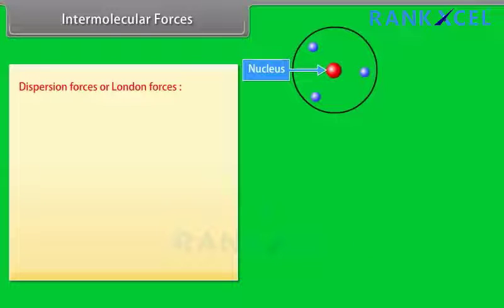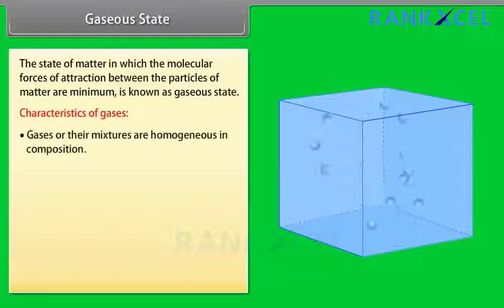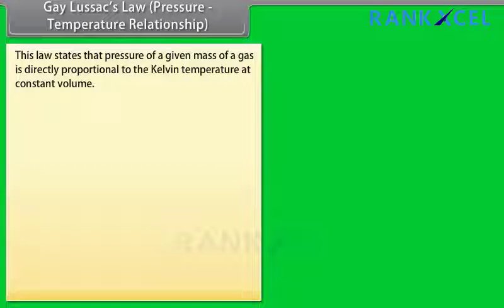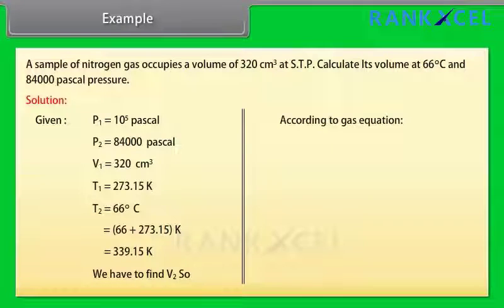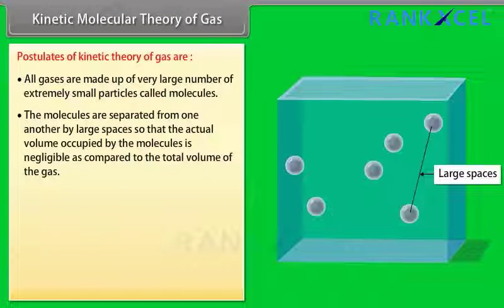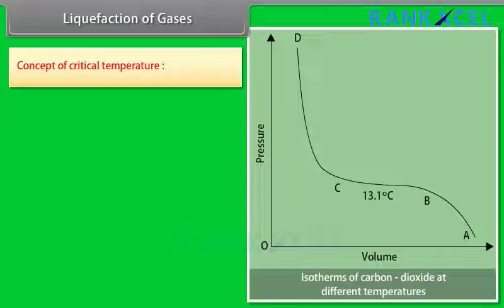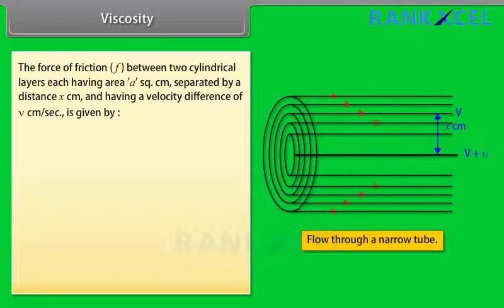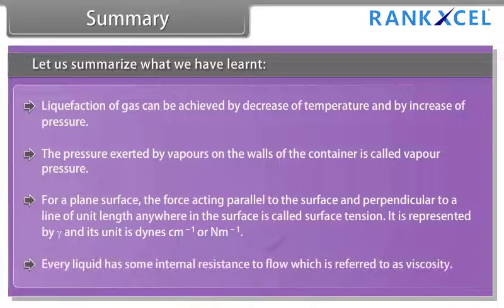5 States of Matter